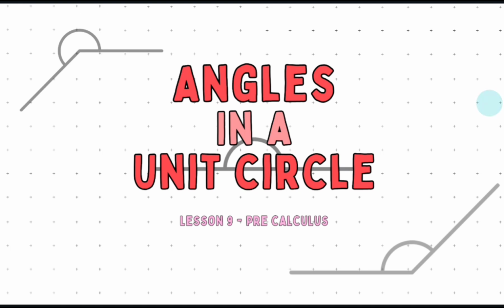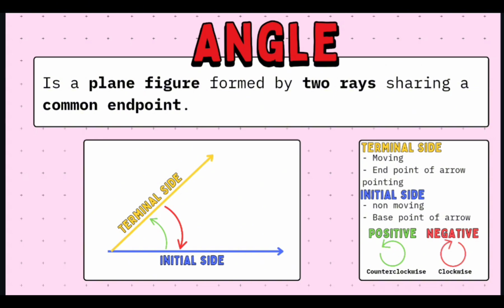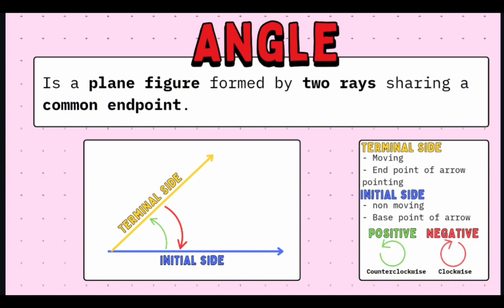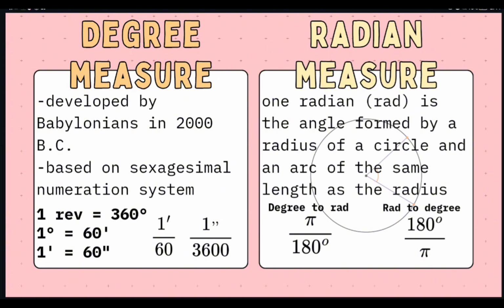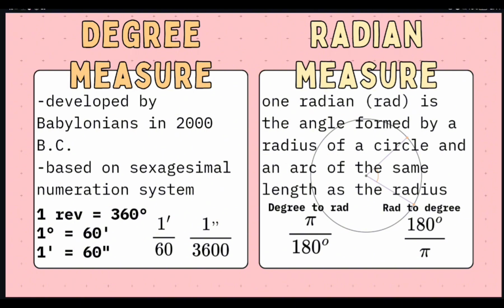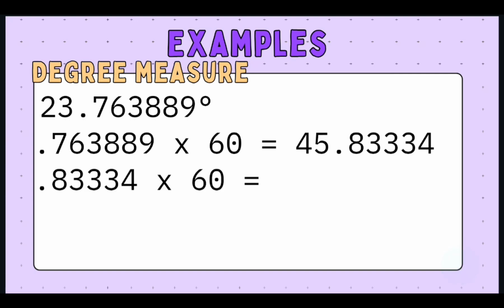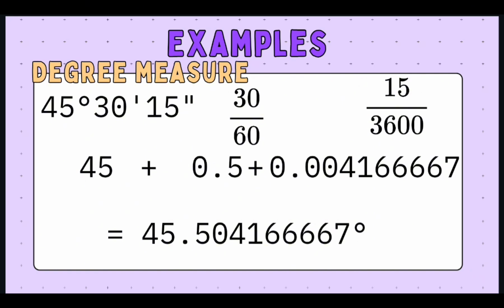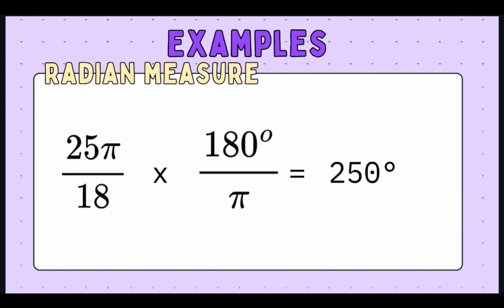NEXLevel: Catch Ups 2.0! Pre-Calculus I | Angles in a unit circle